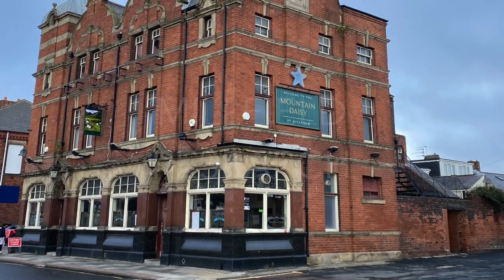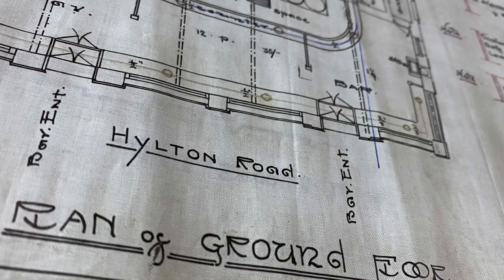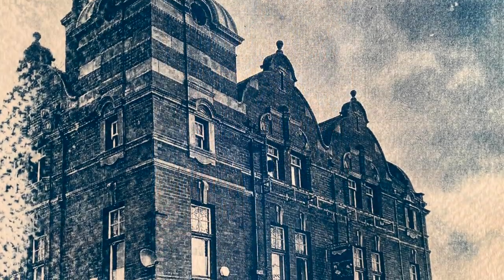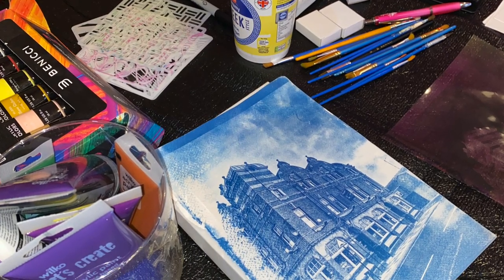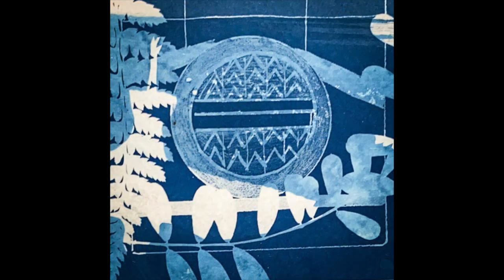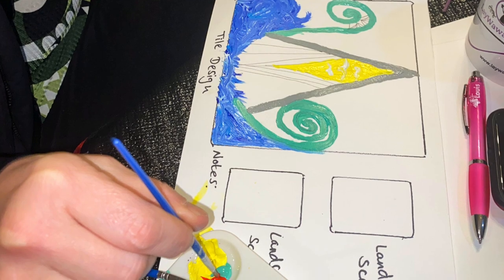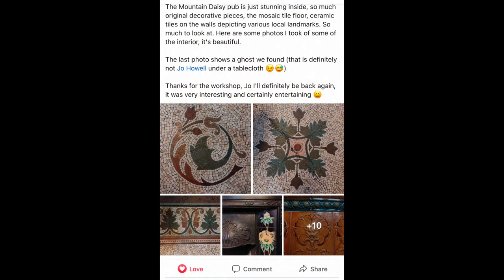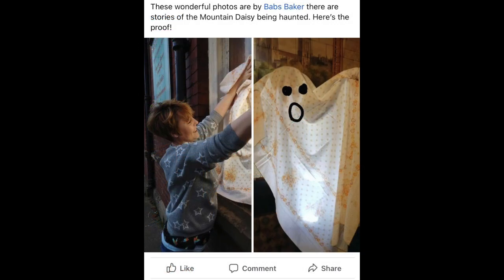Millfield, Sunderland Artist Reseach Commission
Acting like my online sketchbook the short film shows the Mountain Daisy heritage pub in Sunderland. There are images of the interior, exterior, and original plans. Then there are shots of the artists working, and the sound is the conversation they were having in the workshop.